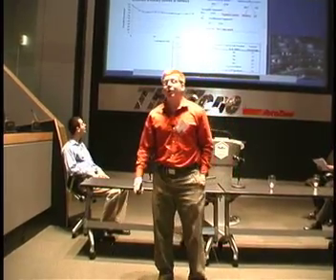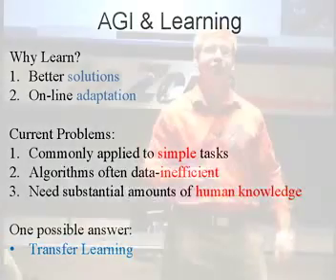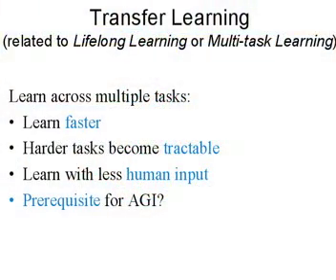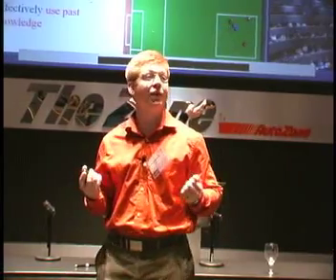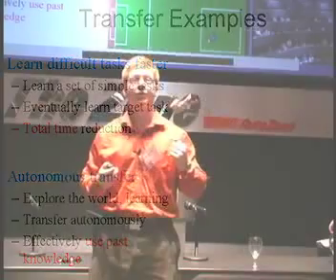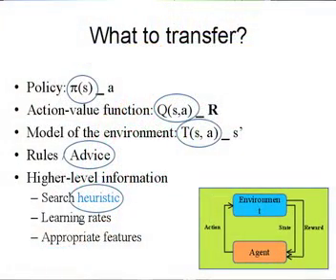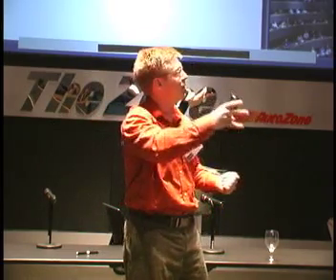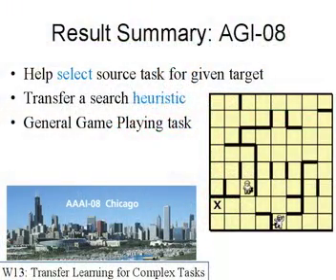Transfer Learning and Intelligence: an Argument and Approach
In the AGI-08 presentation on Transfer Learning and Intelligence, Matthew Taylor argues that in order to claim fully general intelligence in an autonomous agent, the ability to learn is one of the most central capabilities. The conference paper by the speaker, Gregory Kuhlmann, and Peter Stone explains that classical machine learning techniques have had many significant empirical successes, but large real-world problems that are of interest to generally intelligent agents require learning much faster (with much less training experience) than is currently possible. The paper presents transfer learning, where knowledge from a learned task can be used to significantly speed up learning in a novel task, as the key to achieving the learning capabilities necessary for general intelligence.

AGI-08
camera, editing: Jeriaska